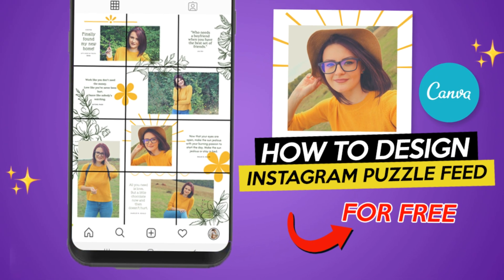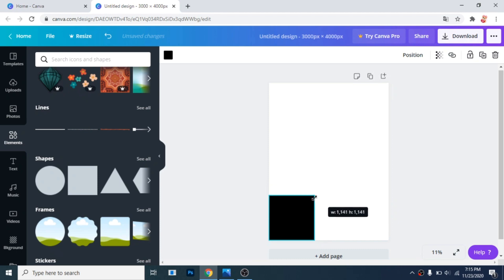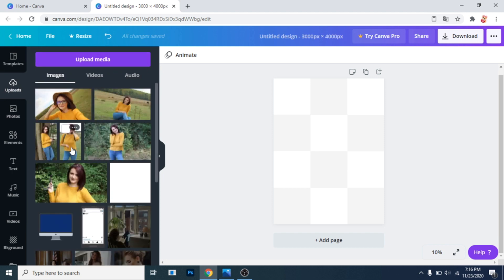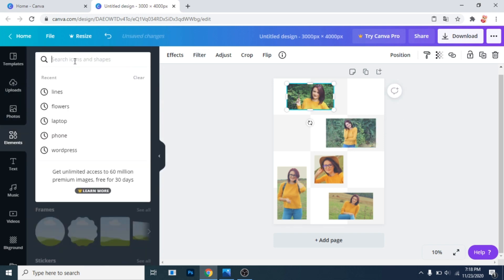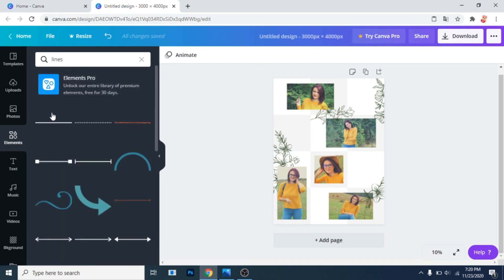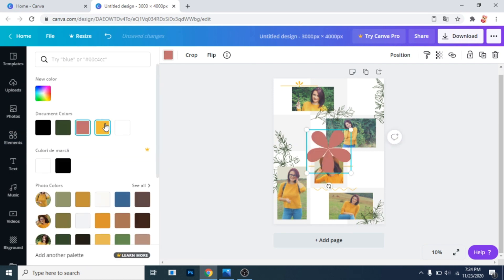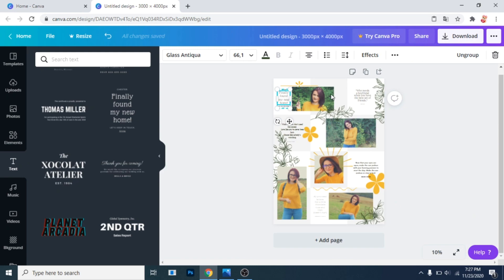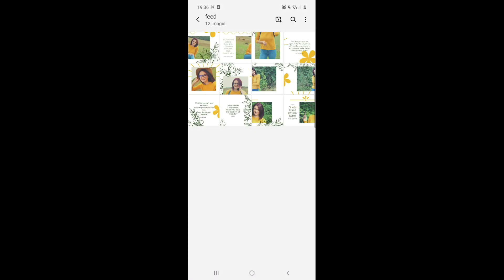How to design INSTAGRAM PUZZLE FEED Free Canva Tutorial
In today's video you will learn how to design an Instagram puzzle feed in the free version of Canva.

In this How to design INSTAGRAM PUZZLE FEED Free Canva Tutorial you will learn how to design instagram puzzle feed.If you searched instagram puzzle feed canva free or instagram puzzle feed canva template or maybe canva instagram puzzle feed template free or instagram puzzle feed this is the instagram feed tutorial perfect for you. This tutorial can be found if you search how to make an instagram puzzle feed or maybe instagram feed layout ideas or how to create a puzzle feed in canva orinstagram puzzle feed canva or instagram puzzle feed free or how to design instagram puzzle feed in canva or insta puzzle canva.